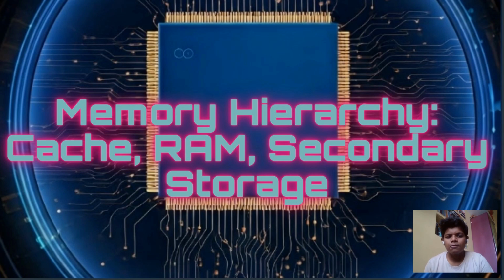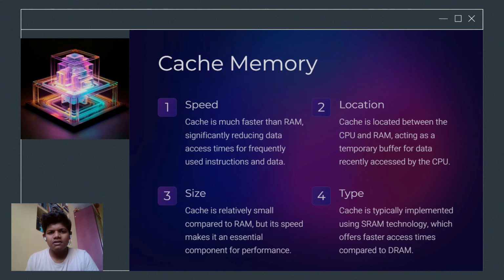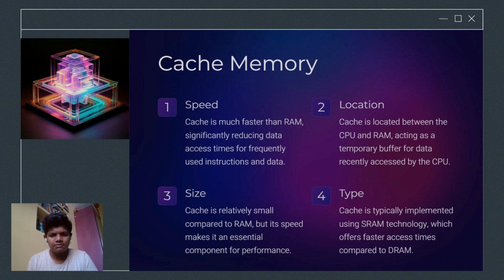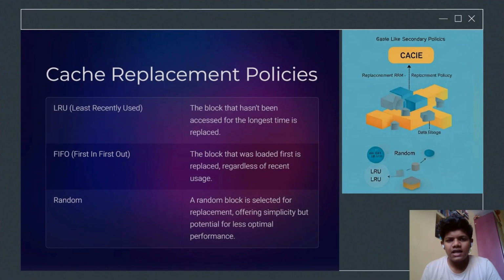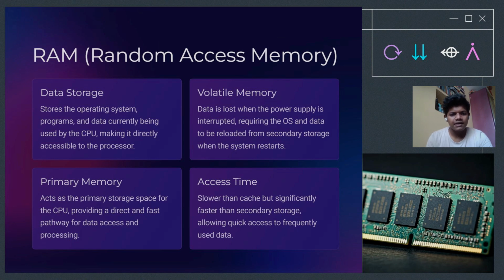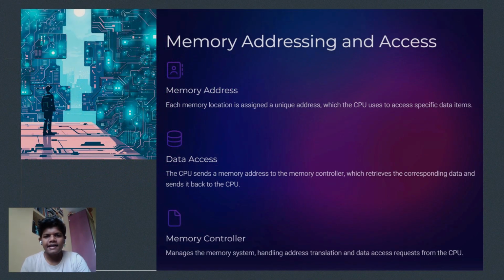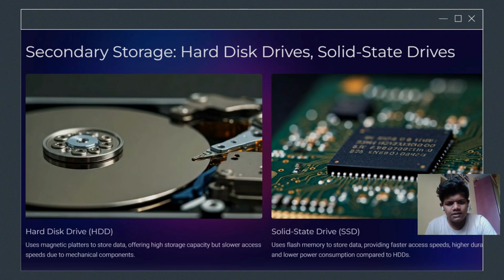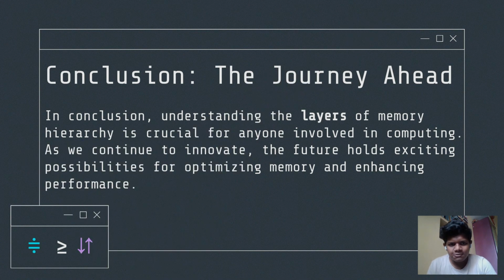Memory Hierarchy: Cache, RAM, Secondary Storage || computer organization and architecture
In computer architecture, the memory hierarchy separates computer storage into a hierarchy based on response time. Since response time, complexity, and capacity are related, the levels may also be distinguished by their performance and controlling technologies.[1] Memory hierarchy affects performance in computer architectural design, algorithm predictions, and lower level programming constructs involving locality of reference.